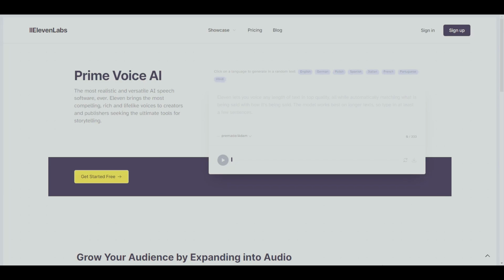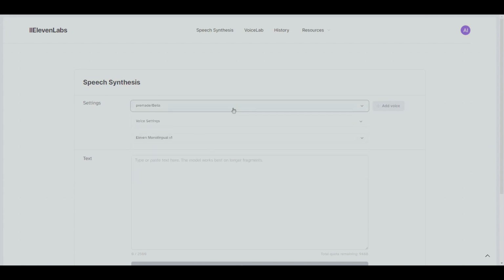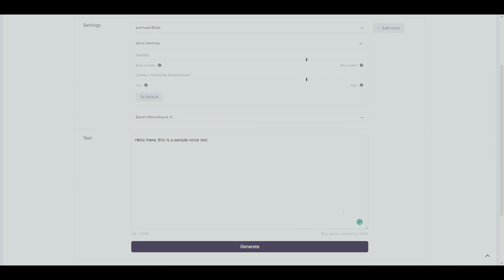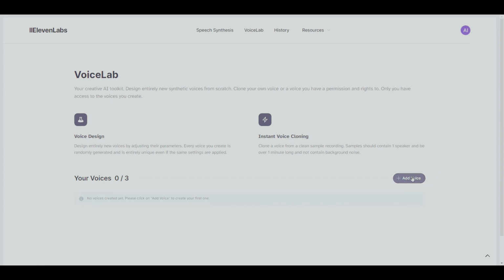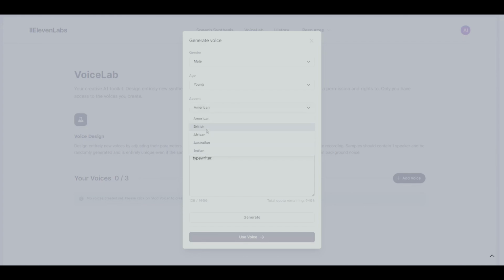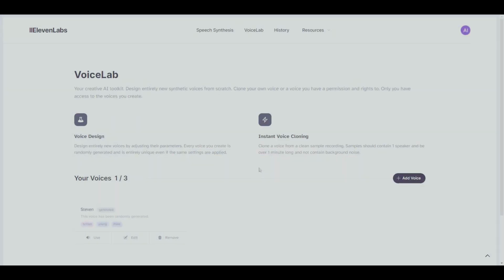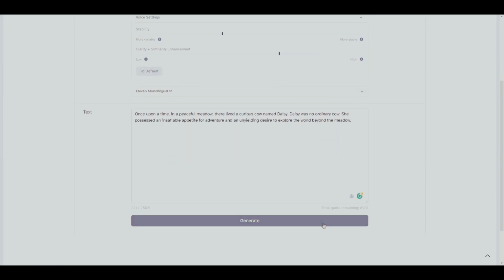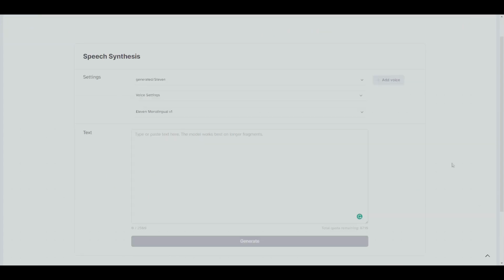Elevenlabs Tutorial: How to Use Elevenlabs For Beginners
Hope you enjoyed this video about How to Use Elevenlabs For Beginners.